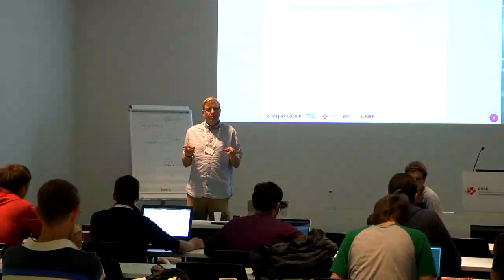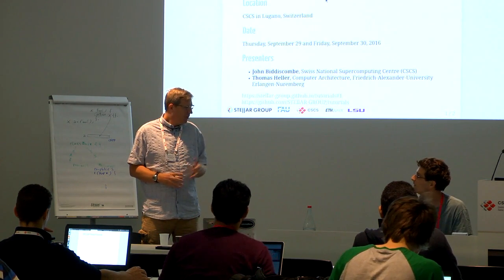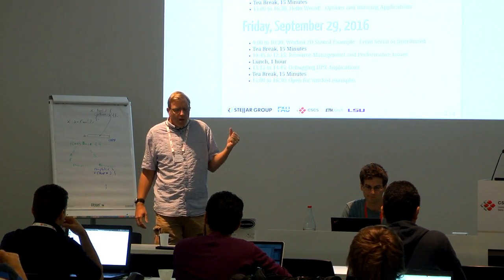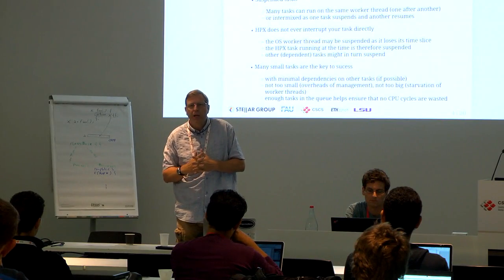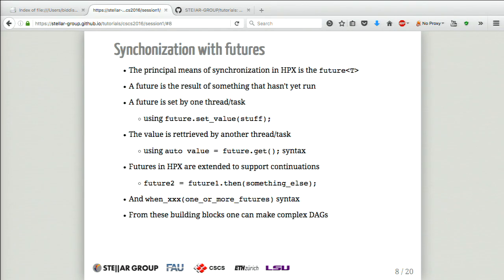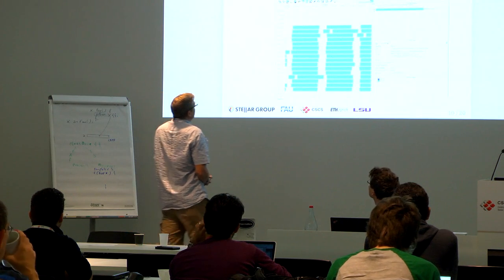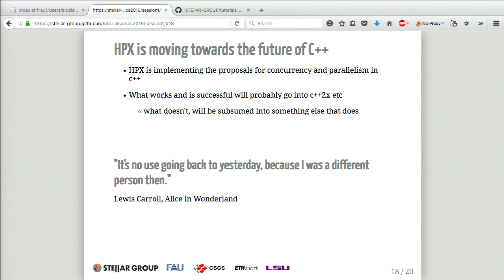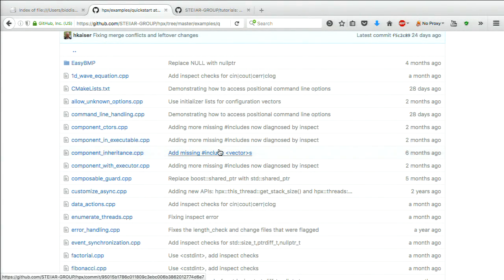20160929 0900 CSCS HPX Introduction to HPX Part 1 Biddiscombe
Task based Programming with HPX Workshop CSCS